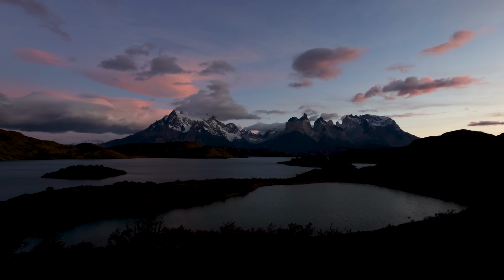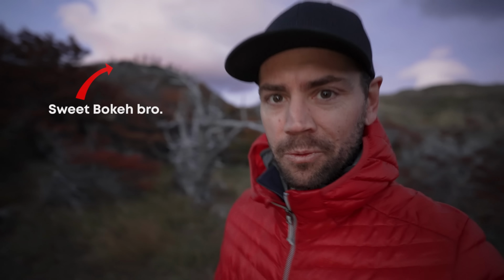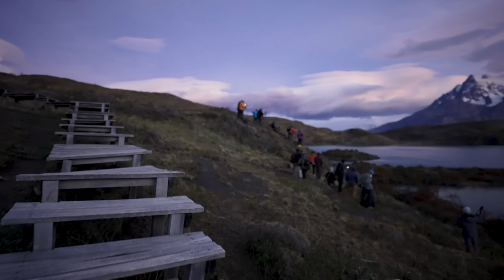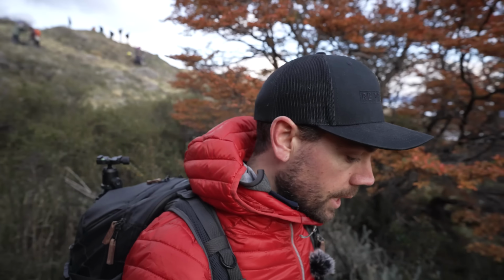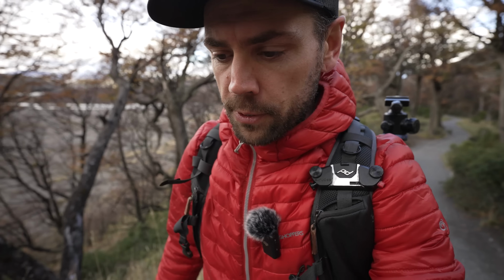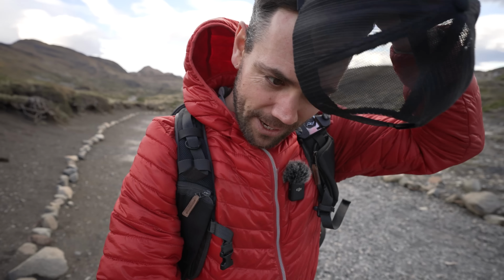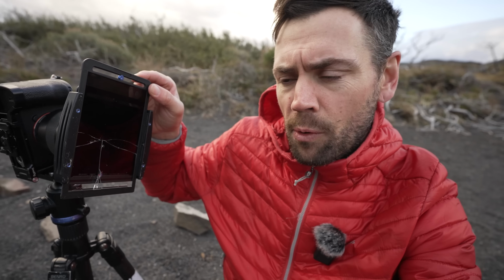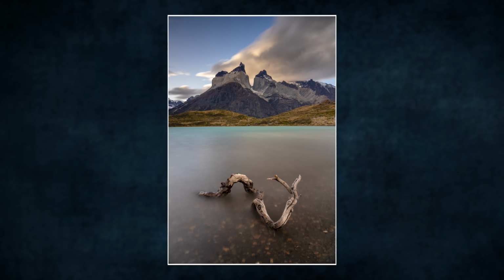Torres del Paine Photography Locations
In this video we visit the Explora Lagoon, Rio Serrano, Lago Grey, and Mirador Cuernos. These are only 4 of the multiple different areas you can explore in TDP. It was also our only good weather day and therefore we wanted to try and make the most of it. There are also additional good woodland locations near Rio Serrano which I think is a bit of a fail safe for when the weather turns bad.

I don't go into too much specific detail on logistics but if you're keen to know exact map locations you can google the four mentioned and get good results. Except for maybe Explora Lagoon. Search Explora hotel instead. You'll see the boardwalk and lagoon.

Next up is the final part of this four part series. It's electric. Comedy at it's best. Cringe worthy. See you there!